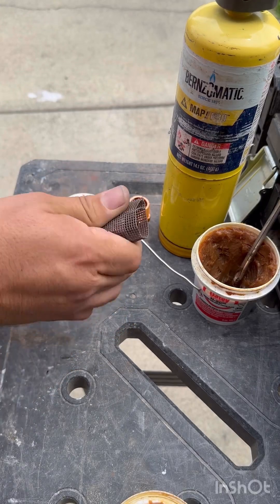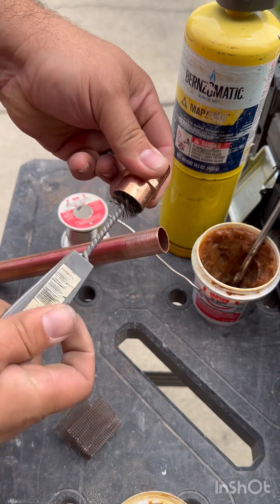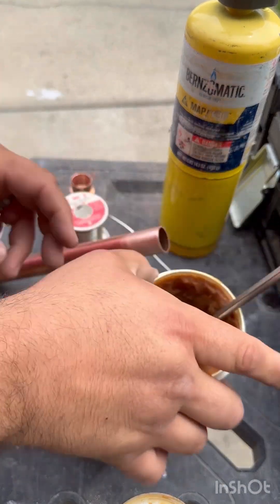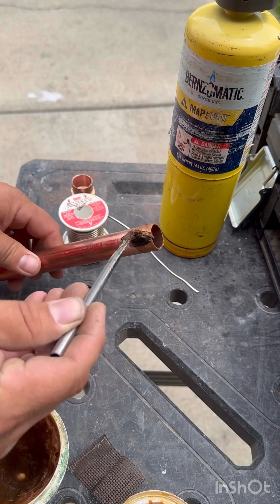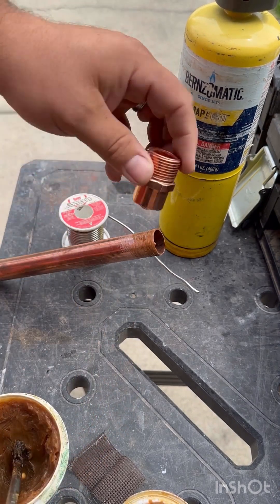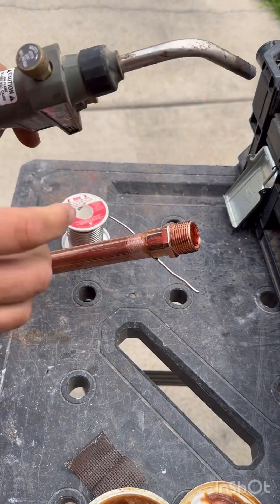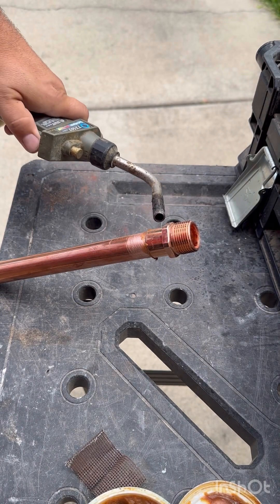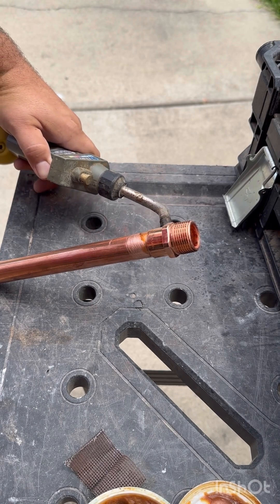Copper pipe soldering (PRO TIPS)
soldering copper pipe can be easy, with a little confidence. Soldering is a better long term solution then shark bit fitting or crimp fittings with seals that will decay. Copper pipe have stood the test of time unlike pex and crimp fittings. Don’t forget to Mix your soldering flux and ream the inside of the copper pipe.

- High Intensity Propane Torch Head

- Forney 70471 Plastic Handled Fitting Brush 1/2”

- 1.5 Inch Width, 10 Yards Plumber Open Mesh Cloth Double Side Mesh 2-Side Net Sanding Grit 180

Forney 38060 Solder LF Solid 1/8", 4 oz.,Silver

WaterSoluble, All Weather Flux, 4 oz